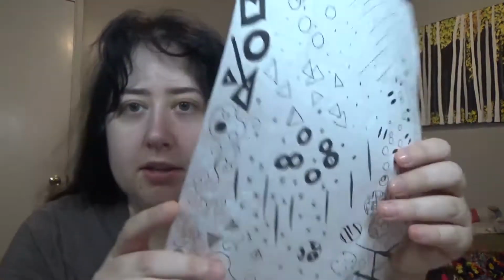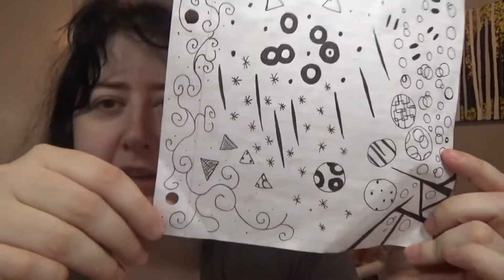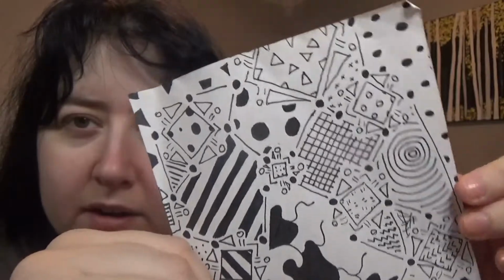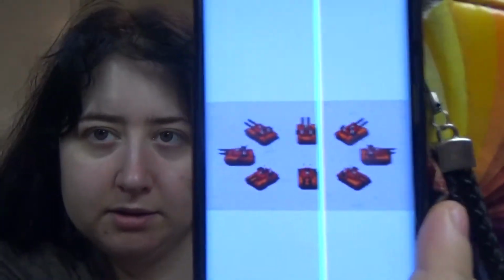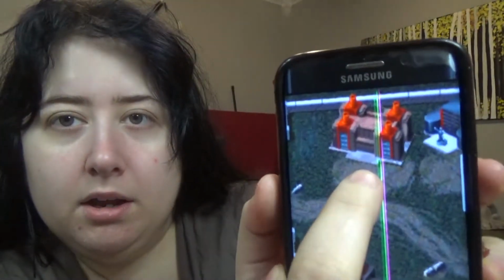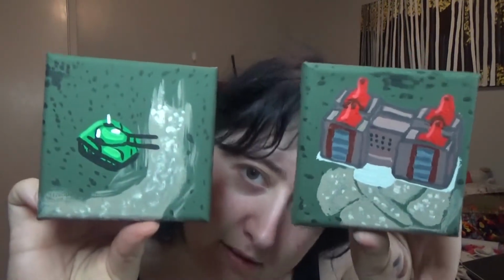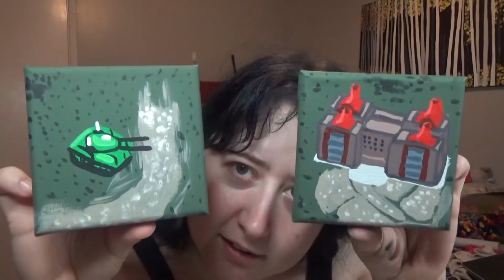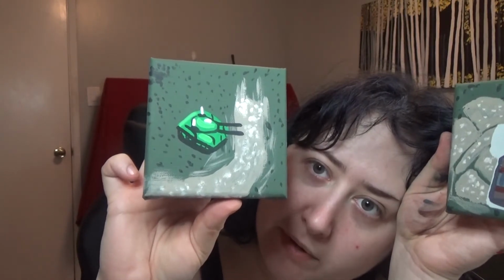Semi-Crafty Vlog #23 - A Painting For An Old PlayStation Game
It's the week of my brother's birthday, so I had a fun plan to do two paintings for a game we used to play in a RIDICULOUS multiplayer setup.  I've also found some cool old doodles, and we got some new canvases for the future!

Timestamps:
00:10 Today's Painting Discussed
01:03 College Project Discussion
02:11 Some Unus Annus Reminiscing
05:22 Some Talk About Danganronpa
08:14 New Canvases!
09:02 Discussing Old Doodles
10:06 Large Canvas Idea
11:06 Viewing Old Doodles
12:10 Art Submission Update
13:15 Painting Preface - Command and Conquer: Red Alert
17:38 Painting - Command and Conquer: Red Alert
22:23 Outro

Vlog is not as involved today but I'm glad I managed to get it posted on Sunday this time.  Definitely need to go pick up supplies for stuff.  But I've been getting a LOT of editing done, which is exciting!

If you want to keep more up-to-date with my content or what's going on with schedules, go check out my Twitter.  I post on there pretty regularly.  I've also been keeping up with and retweeting Black Lives Matter news on the platform, LGBTQIA+ news, and news about the pandemic
If you're looking for ways to help out with Black Lives Matter, check the